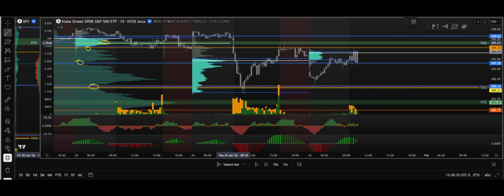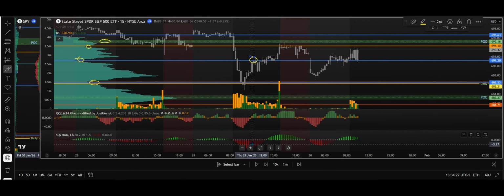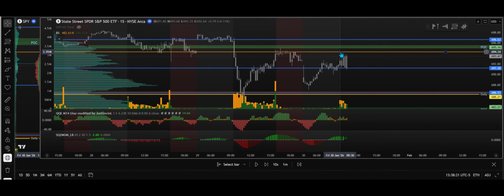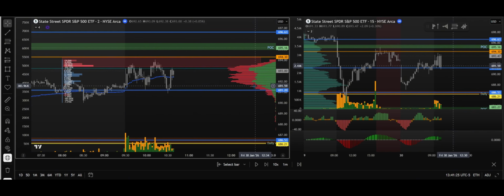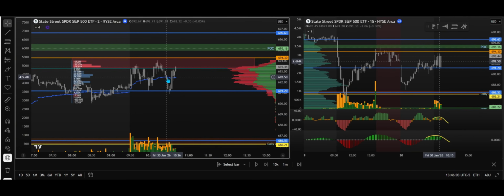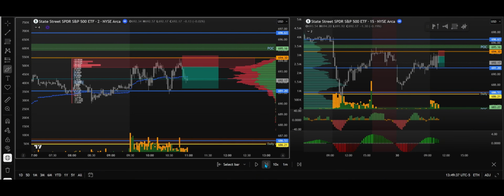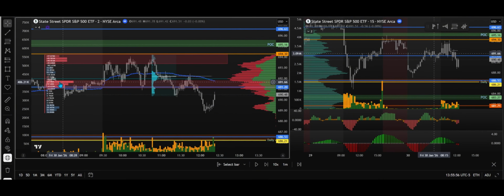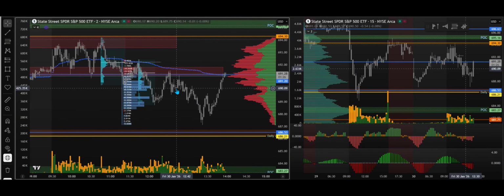Volume + Momentum Part 2 | From Bias to Sniper Entries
This is Part 2 of our Volume + Momentum series, where we take analysis one step further—from understanding why momentum matters with volume levels to executing precise trade entries and exits with confidence.

In this video, we build on momentum tools like QQE and Squeeze Momentum to determine whether key volume levels—such as Low Volume Nodes (LVNs) and Points of Control (POCs)—are likely to hold or break. Then, we drop down to the lower time frames to turn that information into actionable trades.

We also introduce Delta Flow Profile to validate buyer and seller participation at critical zones, giving you deeper insight into real-time accumulation and distribution.

📊 What’s covered in this video:

Advanced use of QQE & Squeeze Momentum for volume confirmation

Determining when LVNs and POCs will hold or fail

Multi-timeframe execution: bias → entry → exit

Using Delta Flow Profile to validate entries

How to avoid false breaks and low-quality setups

This video bridges the gap between analysis and execution, helping you trade volume levels with clarity, precision, and higher probability.